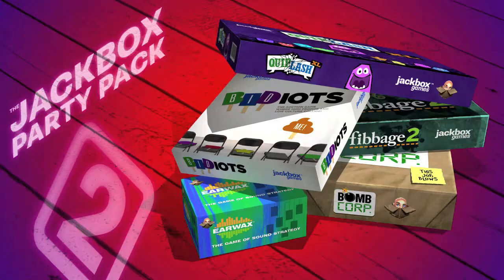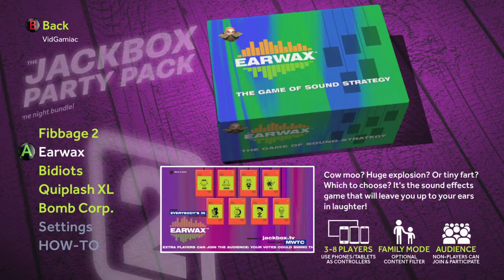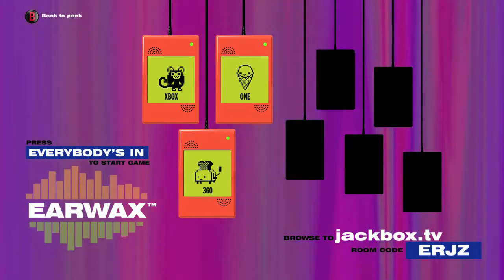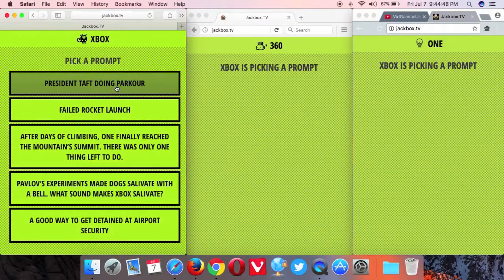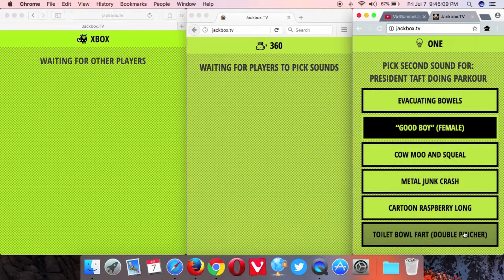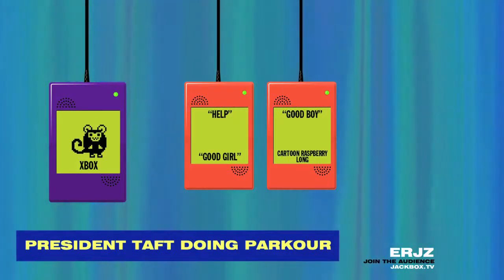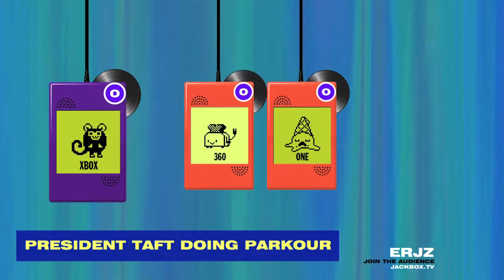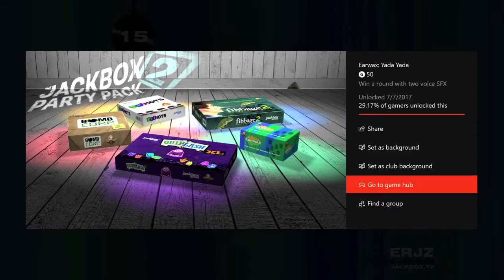The Jackbox Party Pack 2 - Earwax: Yada Yada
Earwax: Yada Yada - Win a round with two voice SFX.